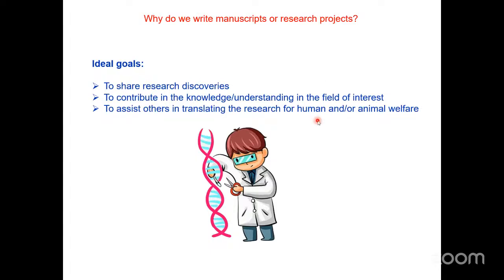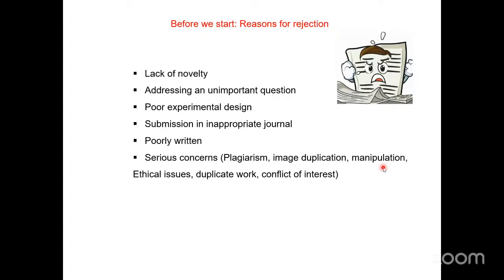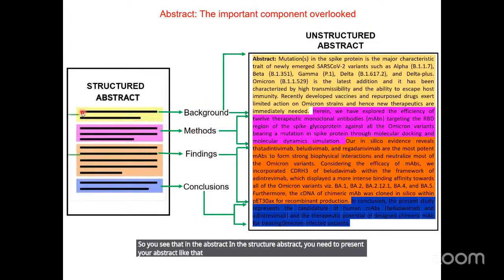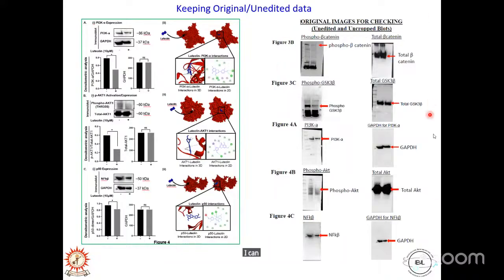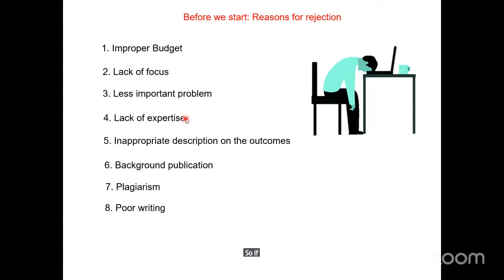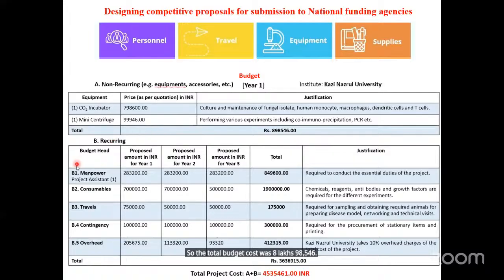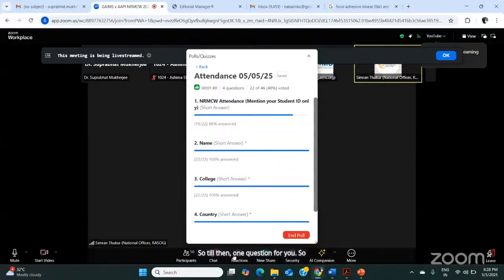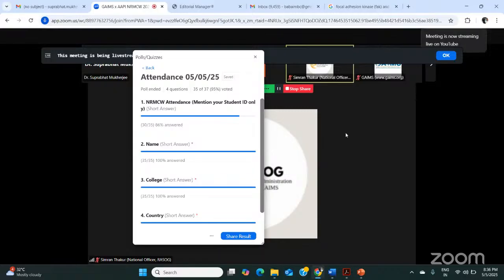GAIMS x AAPI NRMCW 2025 Lecture 9 : Research Protocol and Grant Writing